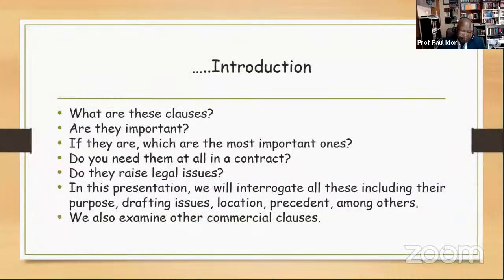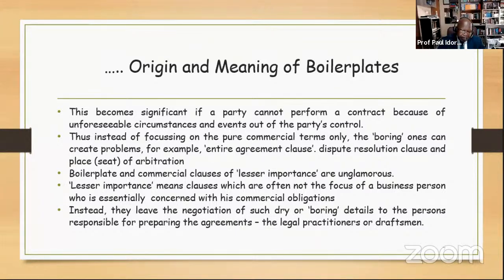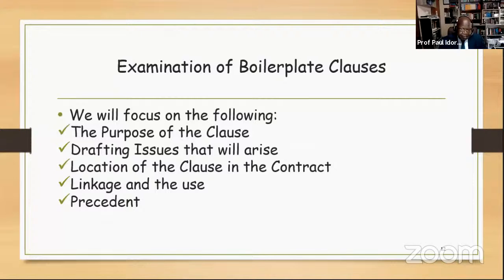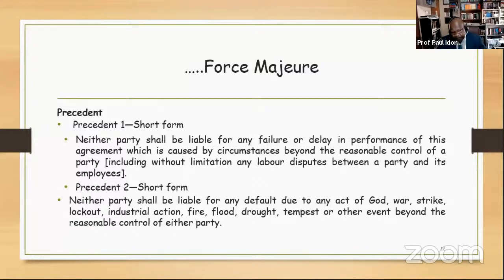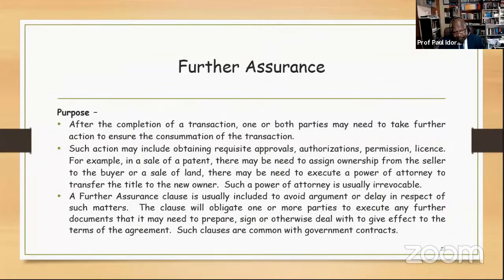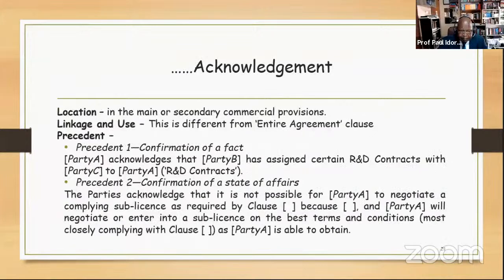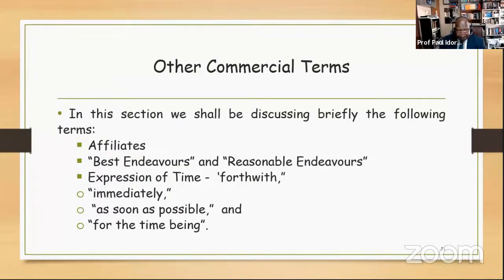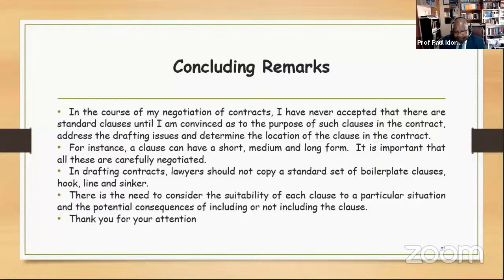Continuing Legal Education Committee, NBA Abuja Branch.